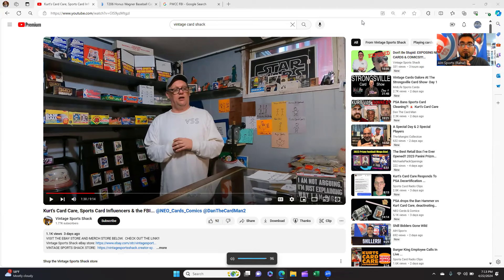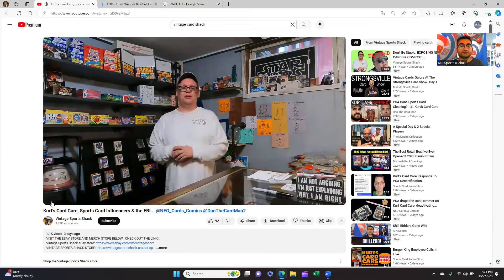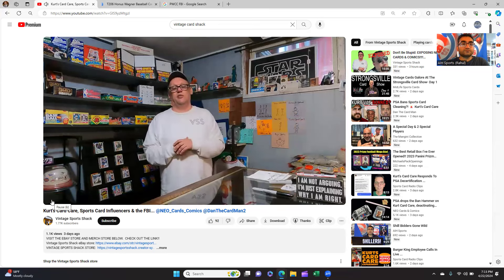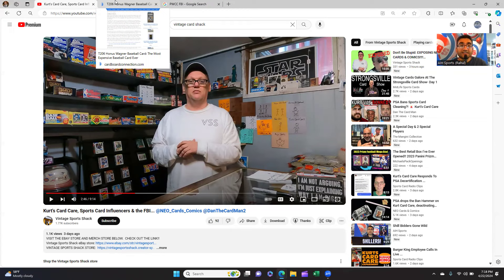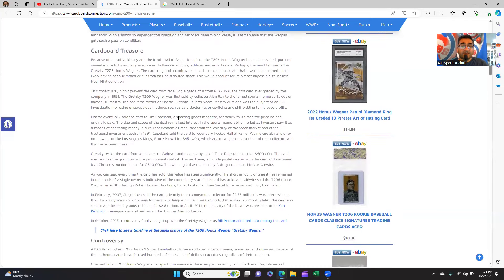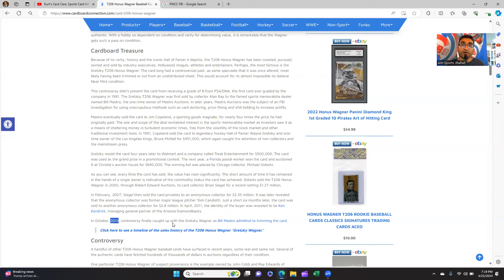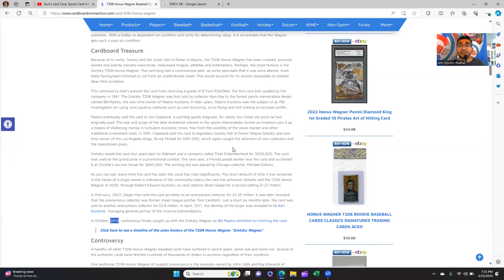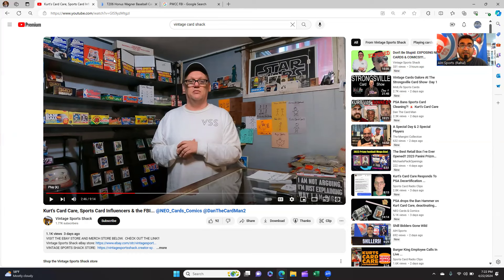Will Deep State Go After Kurts Card Care?